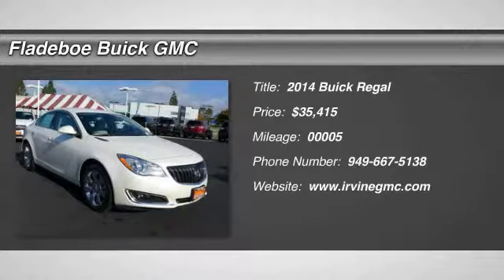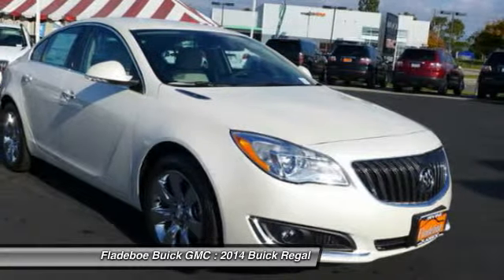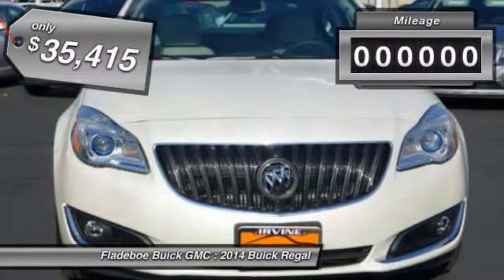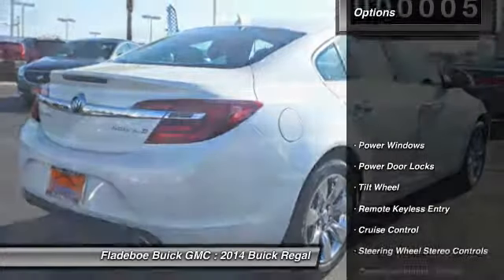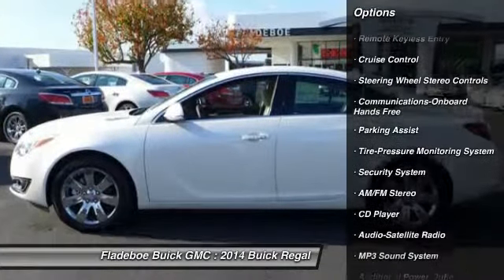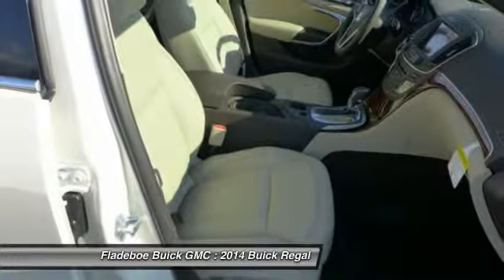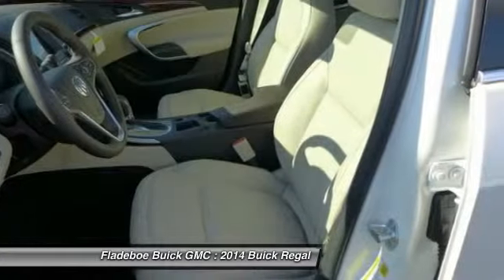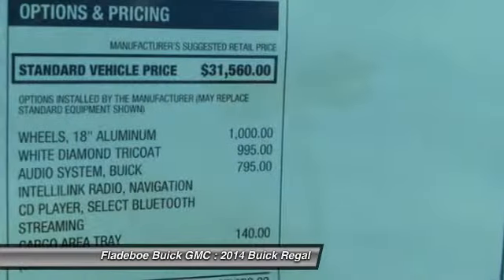2014 Buick Regal Irvine Orange County BU0813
Pick up this GBN WHITE 2014 Buick Regal, available today at Fladeboe Buick GMC. Featuring Automatic transmission, it has 5 miles. This could be the one you've been searching for.